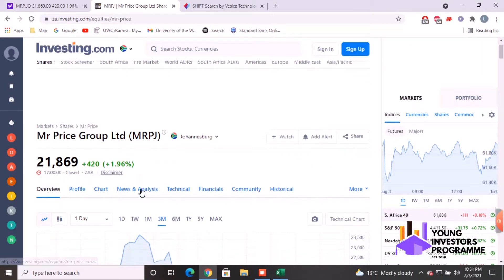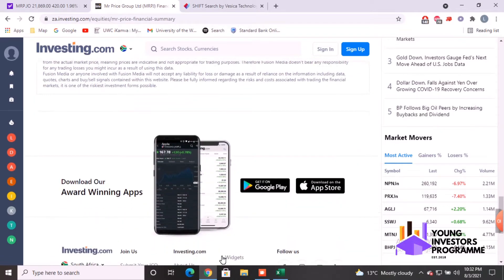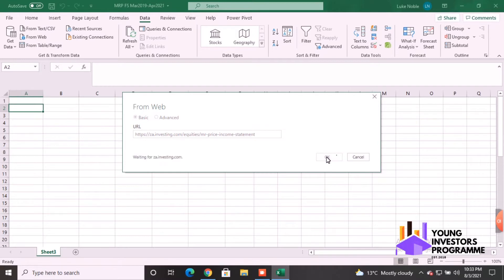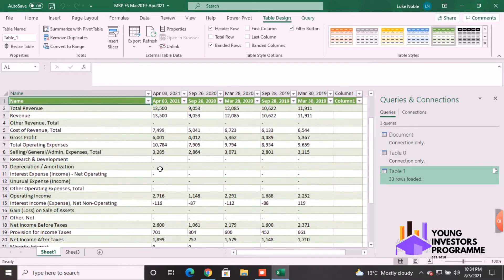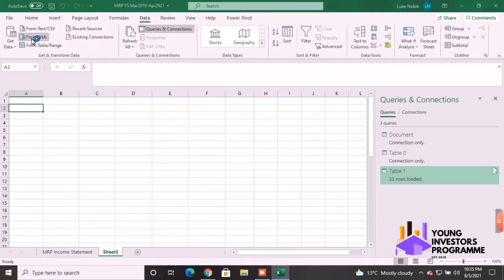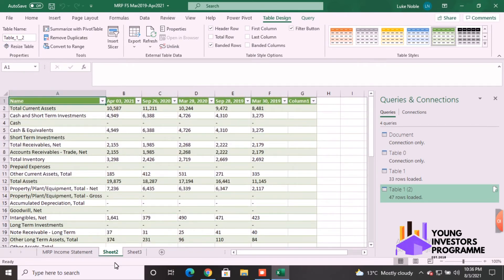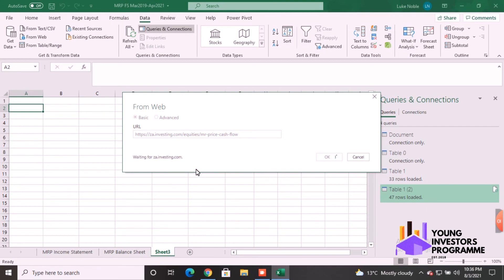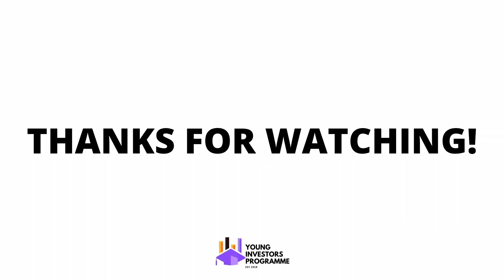How To: Transfer Financial Statements from Investing.com to MS Excel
In this video we illustrate how to export Financial Statements of MR Price Group Ltd. from the Investing.com website to Microsoft Excel.